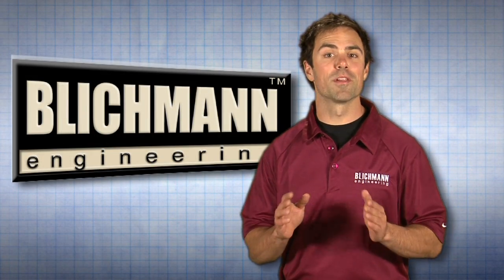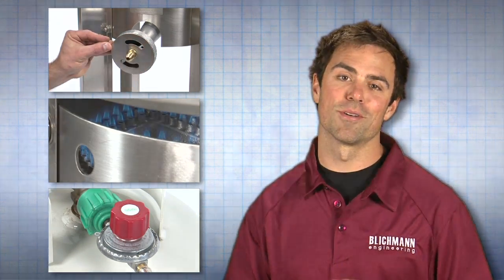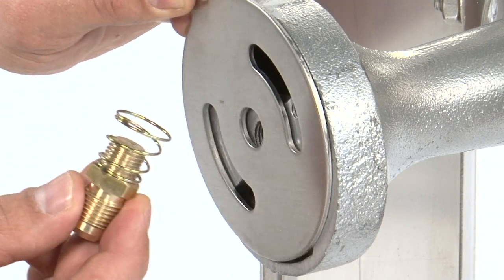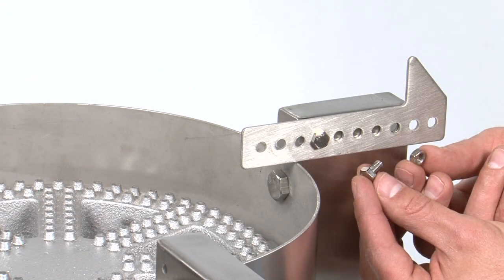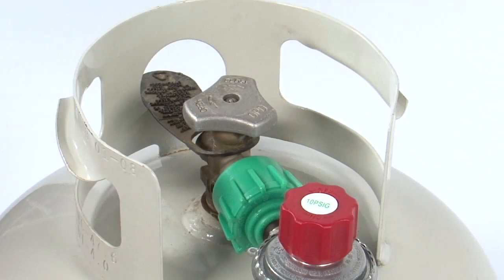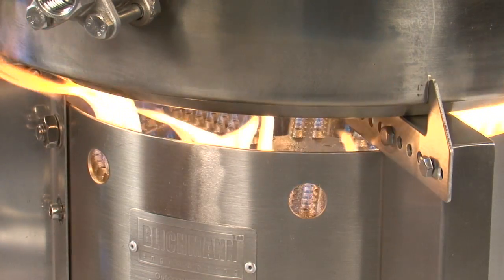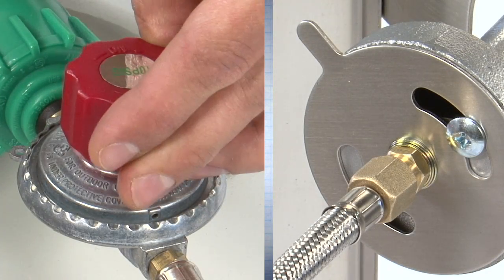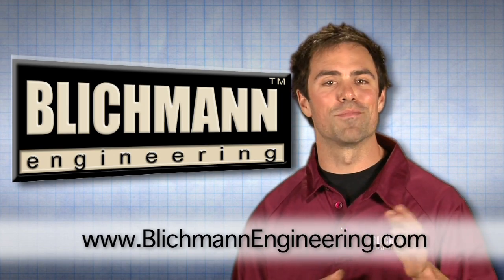Blichmann TopTier Burner Instructional Video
For more on the TopTier Burner and other Blichmann products please visit us